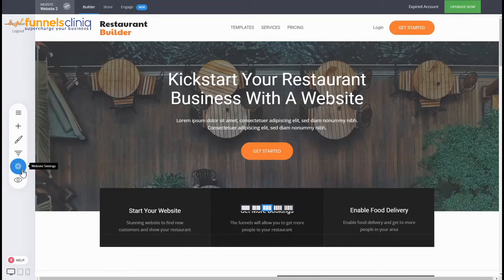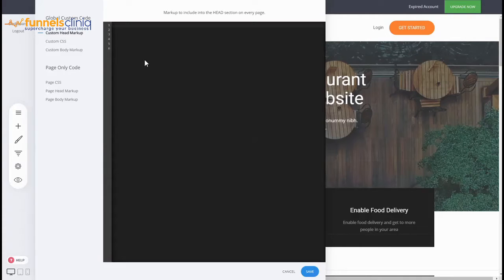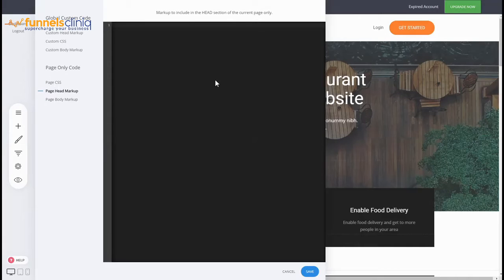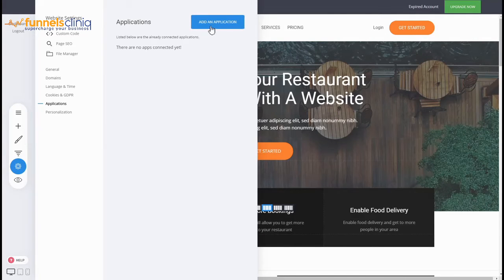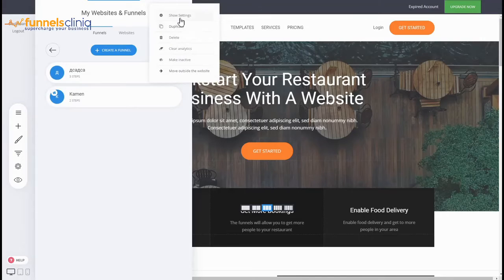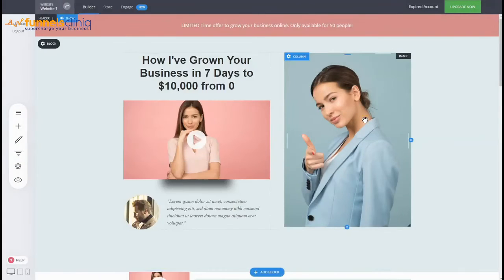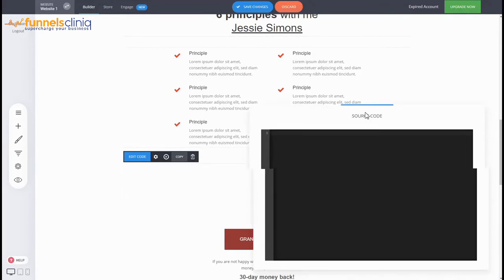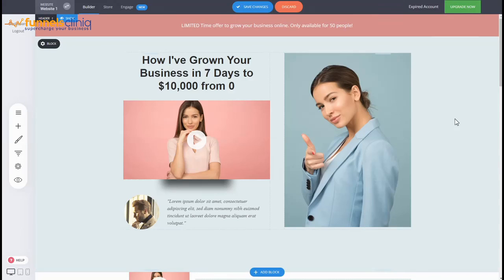Integrations - Analytics, Pixels, Third Party Apps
In this video will show to add any 3rd party application such as google analytics, tracking codes, pixels, and any 3rd party application live chat or whatever you wish, so how will do that for a website.